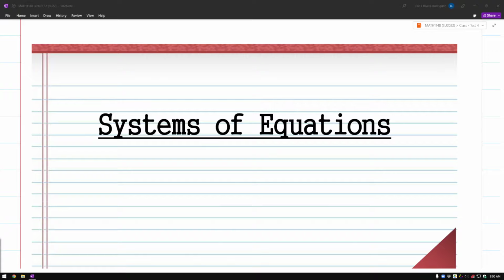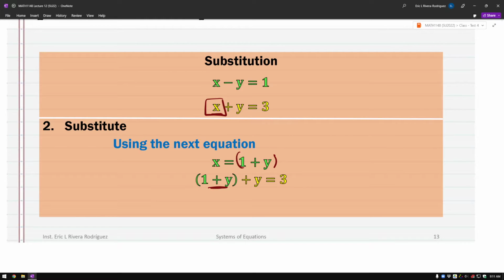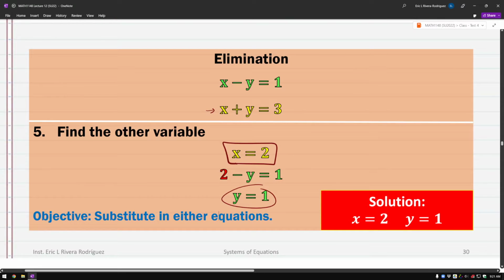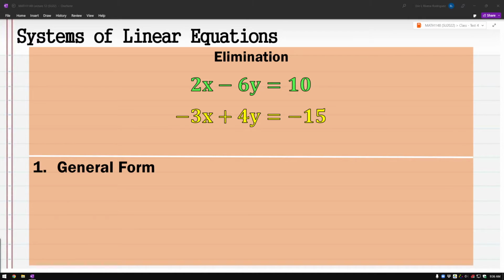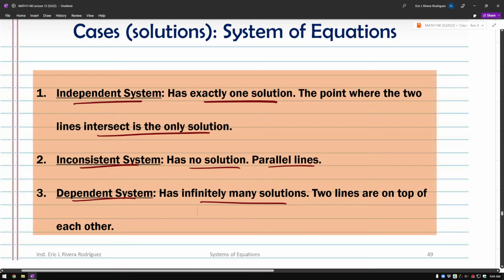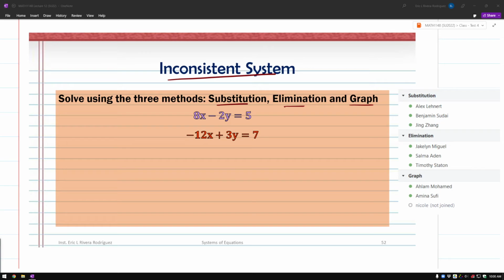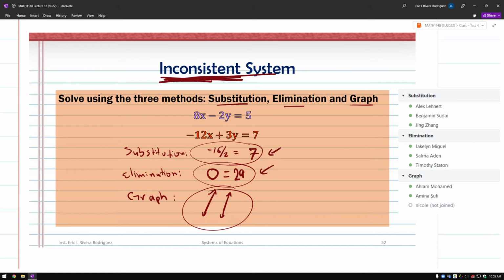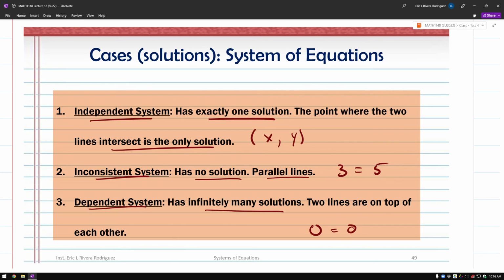MATH1148 - Lec 12 (2022.08.01)